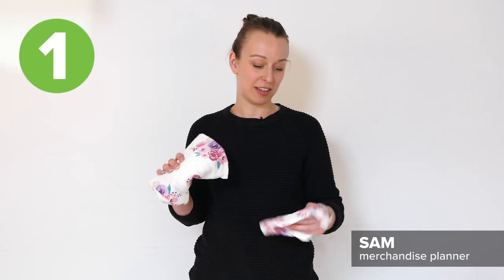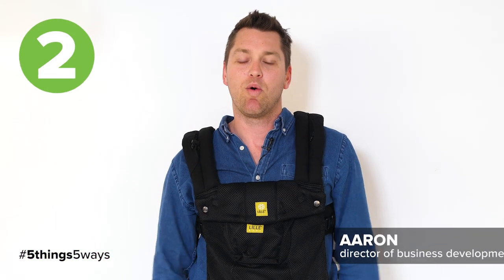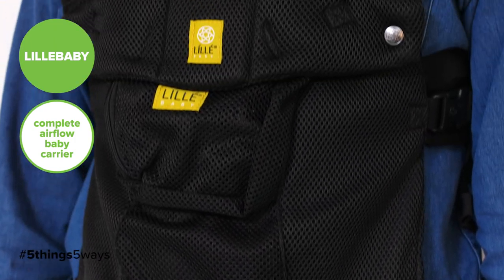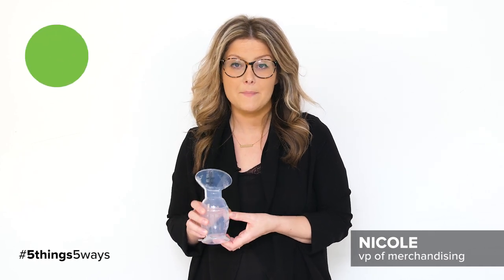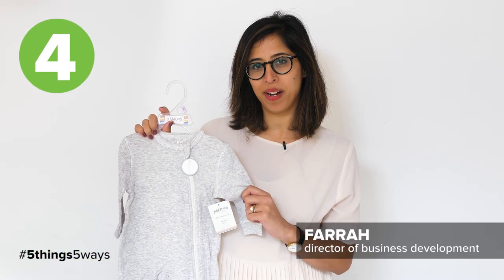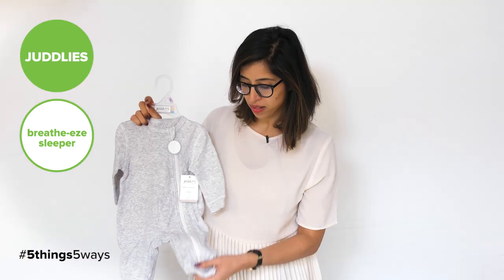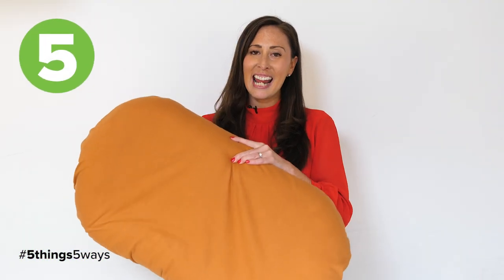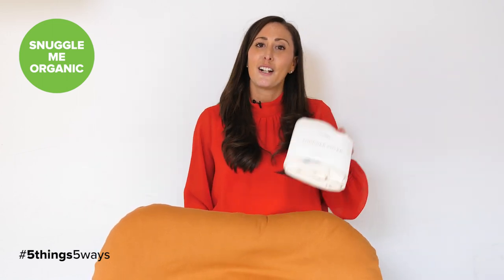Top 5 Baby Shower Gifts - Staff Picks!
We know it's super challenging to find the perfect baby shower gift, so we're making things easy with our top faves for baby!

PRODUCTS FEATURED:
1. Lulujo Hello World Blanket & Knotted Hat Posies
2. Juddlies Breathe-Eze Sleeper Pale Grey Fleck
3. Lillebaby Complete Airflow Baby Carrier Black
4. Haakaa Breast Pump New Mum Starter Kit Pack
5. Snuggle Me Organic Cover Natural